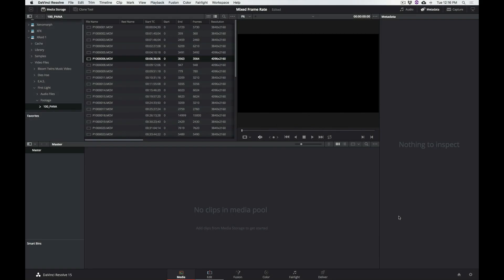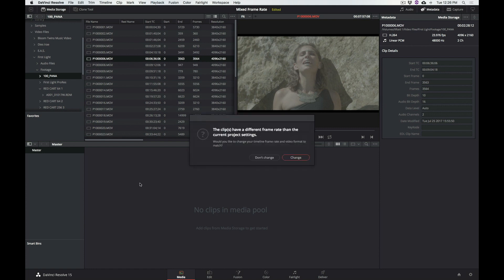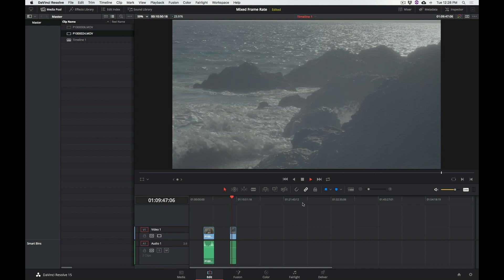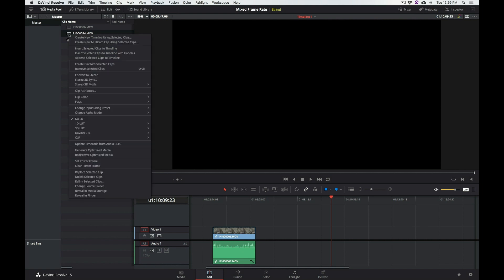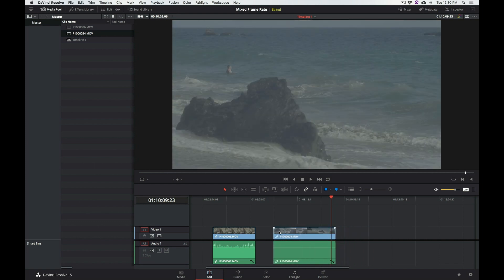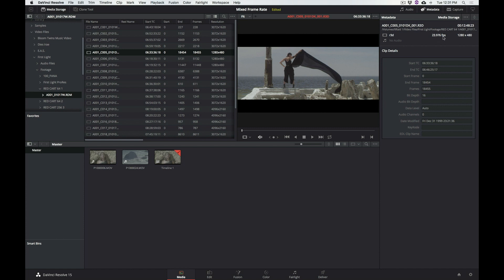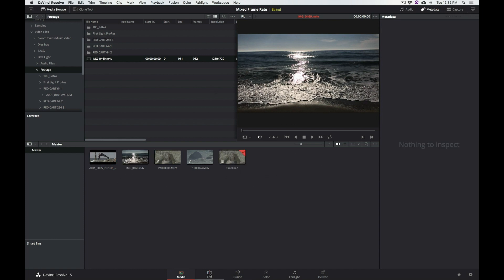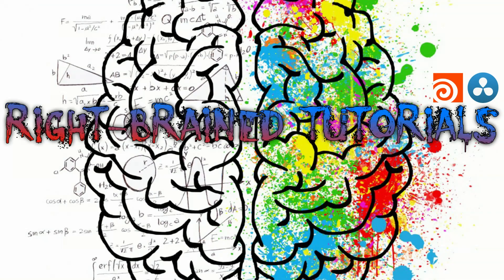[QT] Blackmagic Resolve - How to use slow motion footage properly.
Have you ever shot slow motion footage only to pull your hair out because it doesn't play in slow motion in your Resolve timeline? Here's how to fix it!